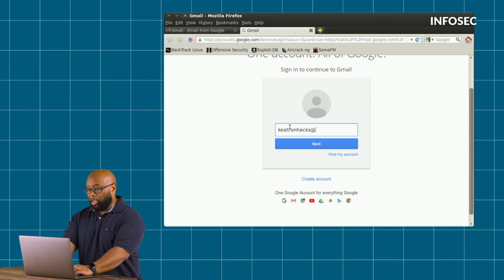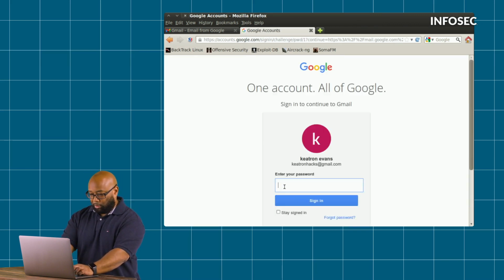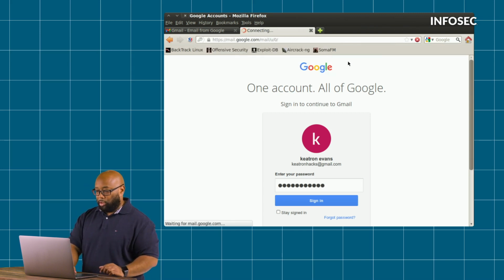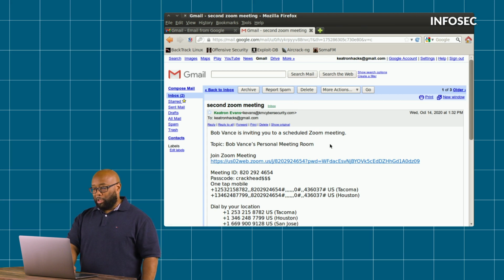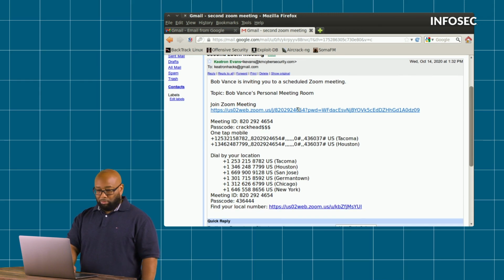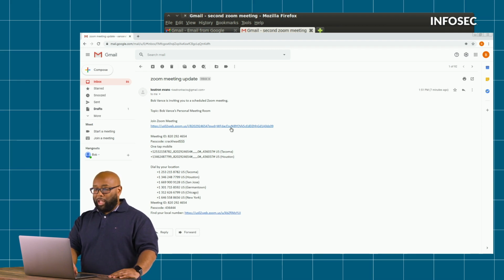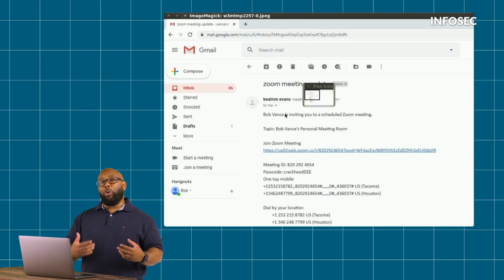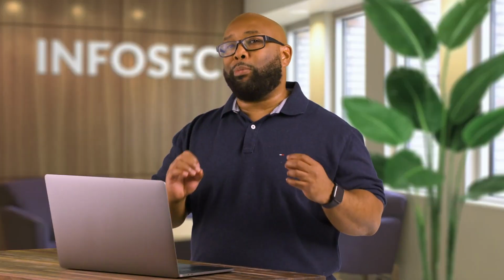How Zoom is being exploited for phishing attacks | Free Cyber Work Applied series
Zoom is one of the most popular meeting tools. Learn how threat actors were leveraging that popularity in a successful phishing campaign in this episode of Cyber Work Applied featuring Infosec Principal Security Research Keatron Evans.

0:00 - How threat actors leverage Zoom
0:19 - Creating a Zoom phishing email
1:31 - Sending fake Zoom meeting to victim
2:15 - Victim clicks on Zoom meeting phishing link